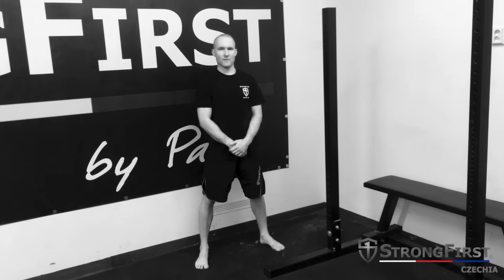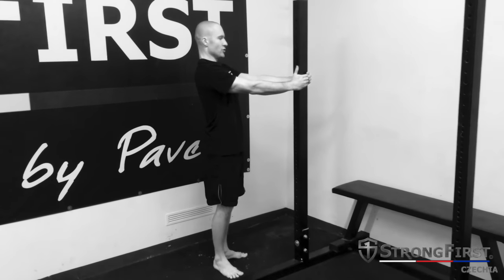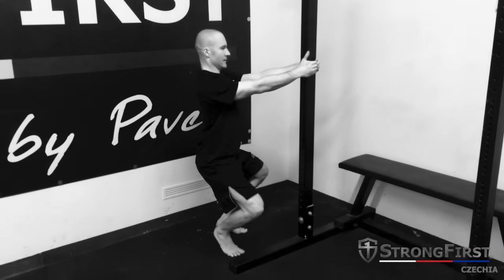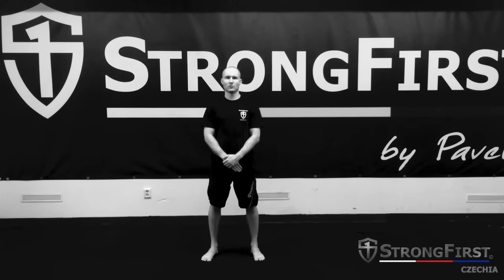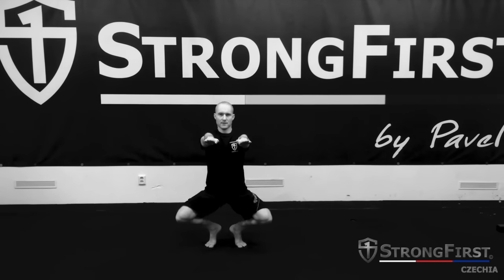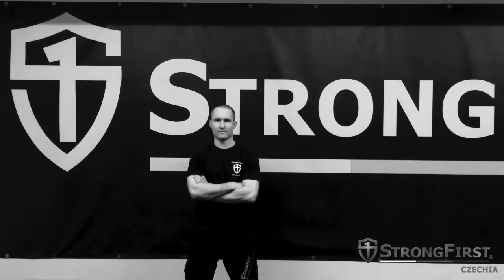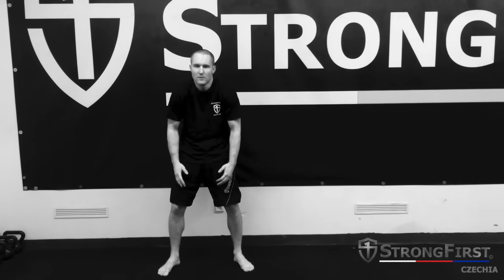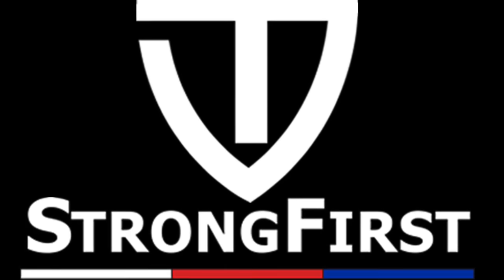Bodyweight Hack Squat Tutorial | StrongFirst Czechia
StrongFirst - School of Strength! Courses and instructor certifications: SFG Kettlebell, SFB Bodyweight, SFL barbell.